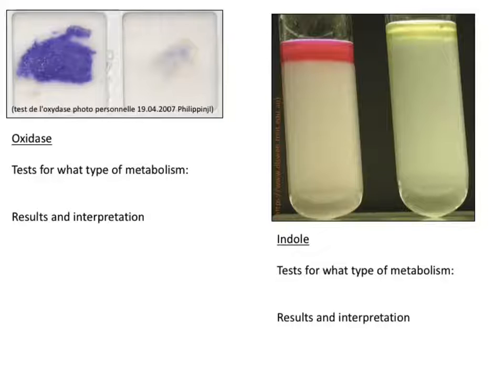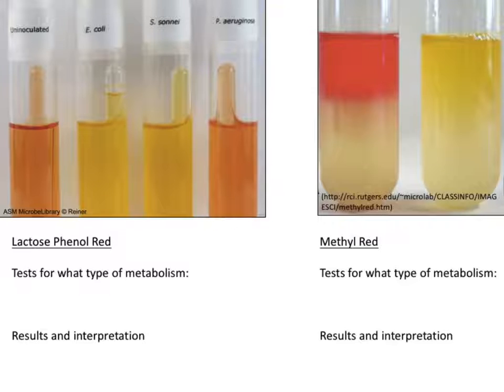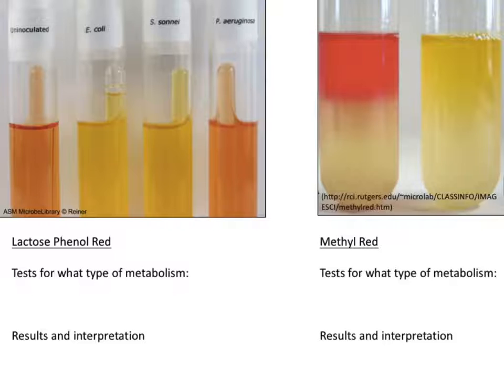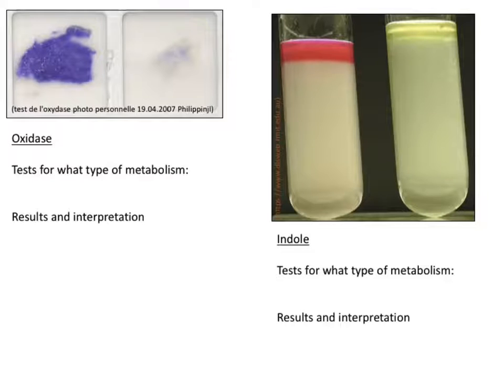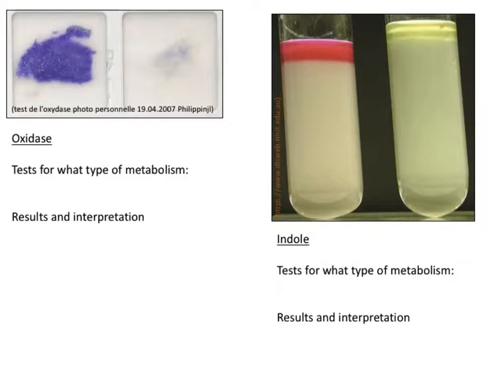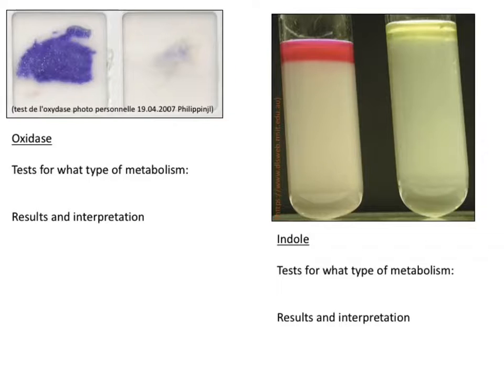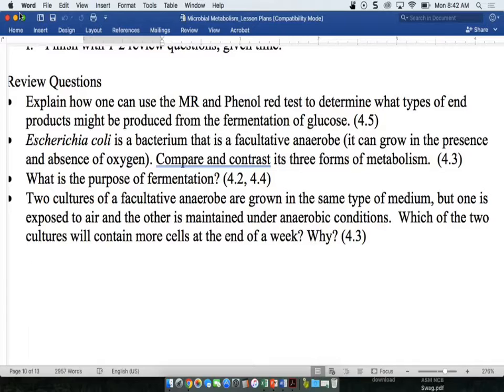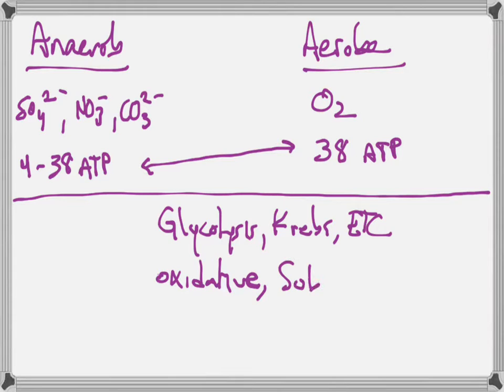Microbial Metabolism, Lesson 4, 8 AM